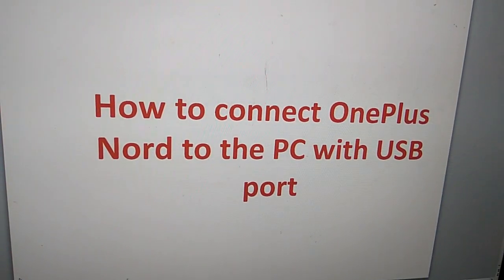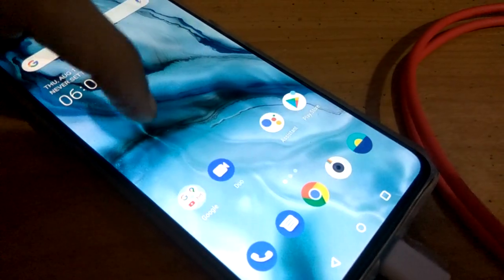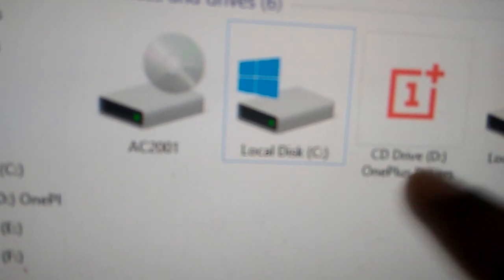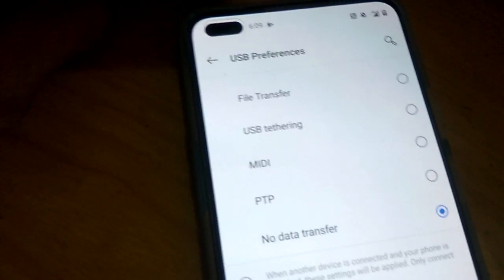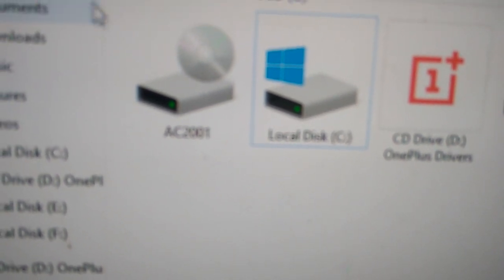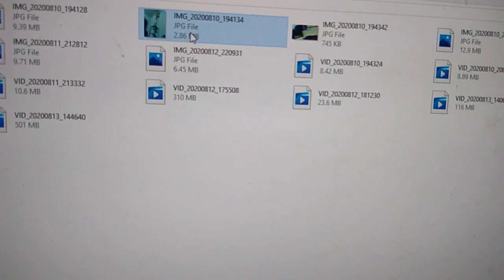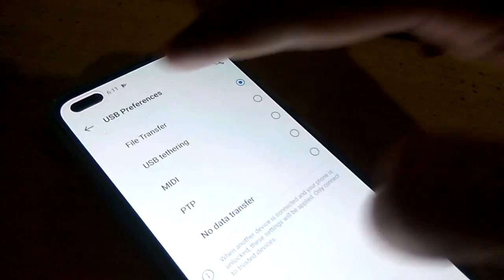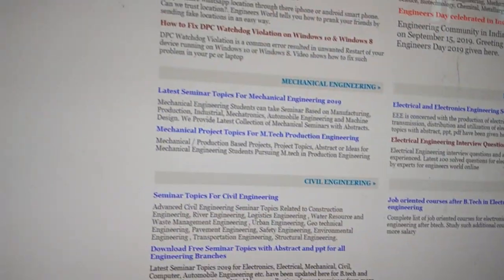How to connect OnePlus Nord to the PC with USB Port for Mobile Data & File Transfer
How to connect OnePlus Nord to the PC with USB Port for Mobile Data
How to connect OnePlus Nord to the PC with USB Port for File Transfer
USB Tethering in OnePlus Nord